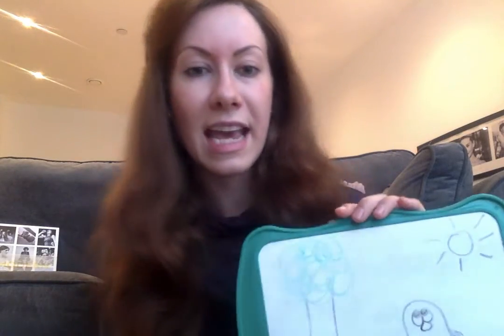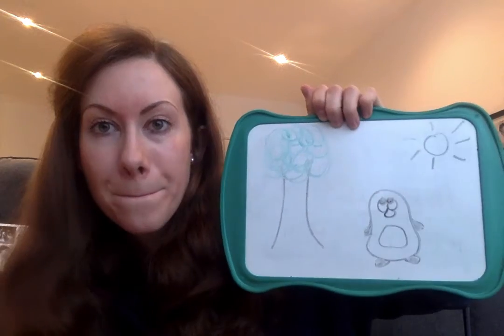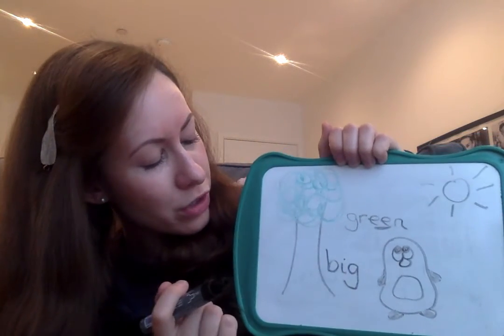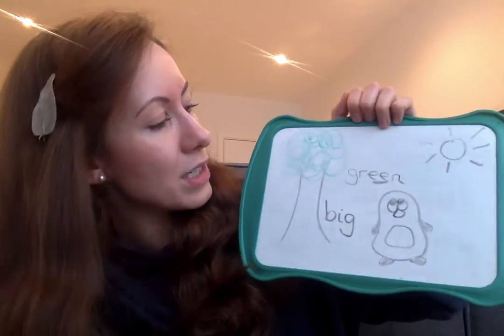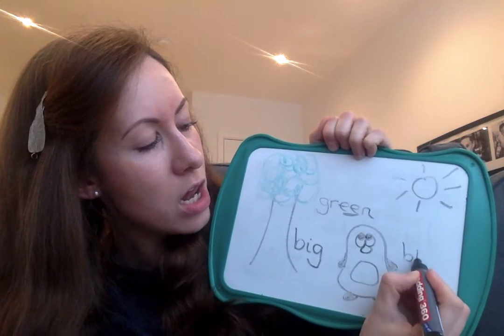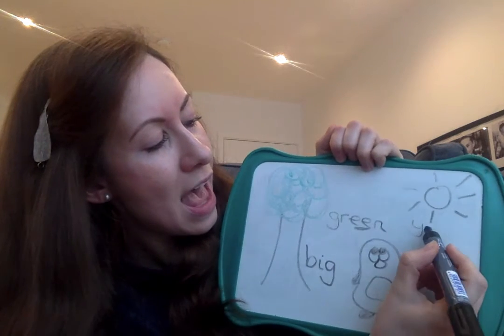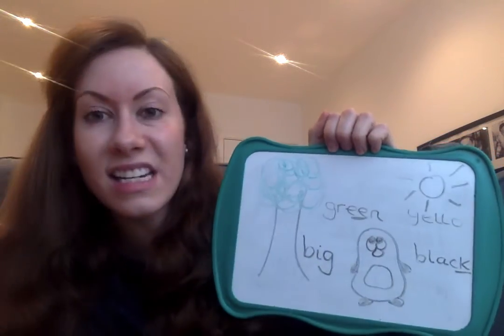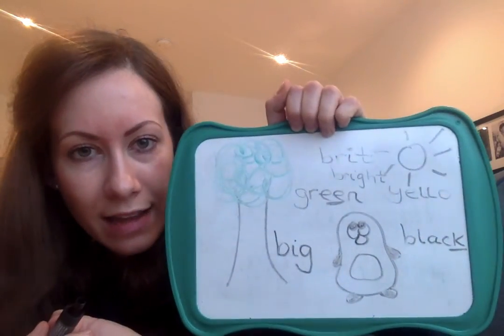Literacy: Using describing words - Thursday 14/01/21